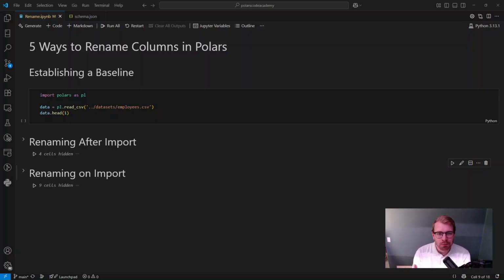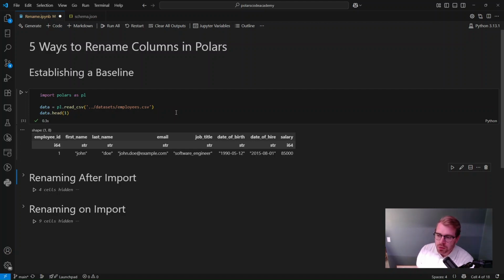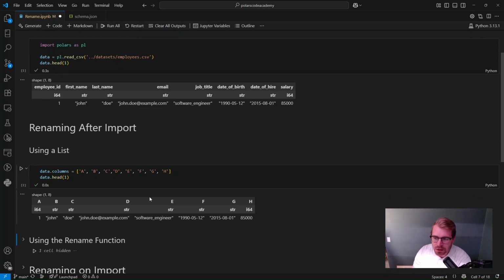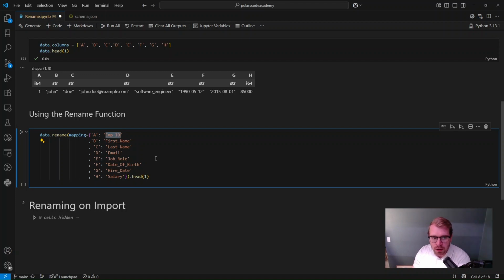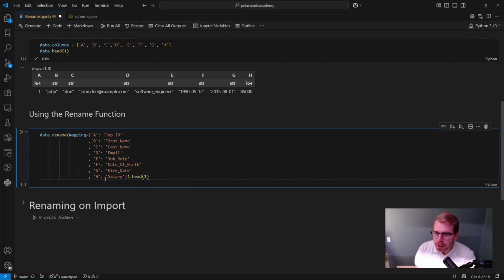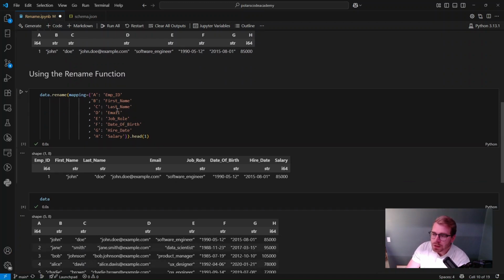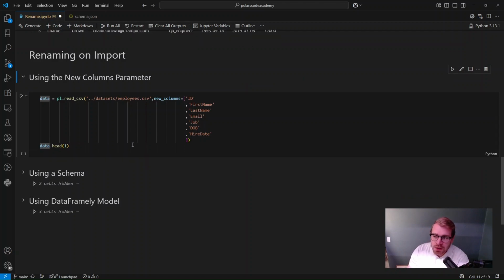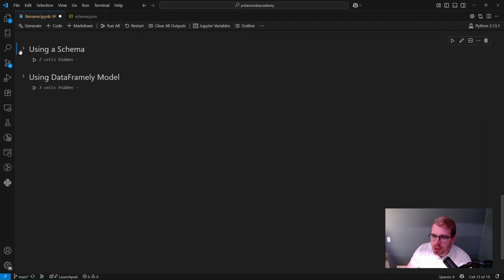5 Ways to Rename Columns in Polars